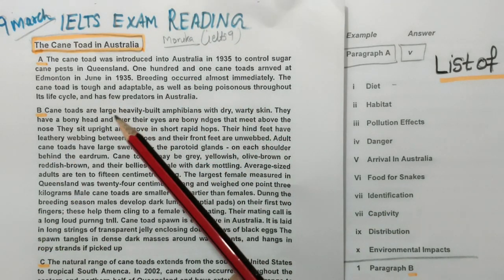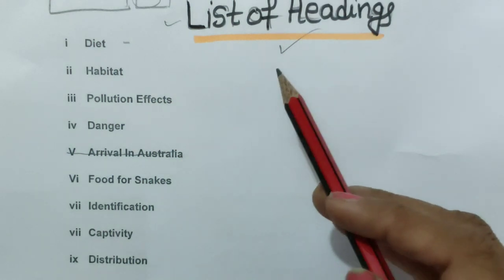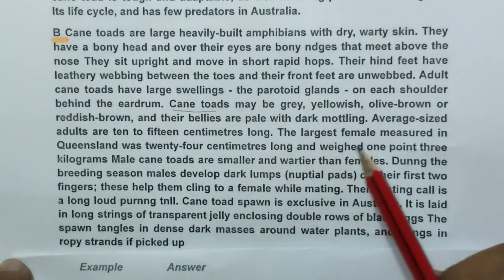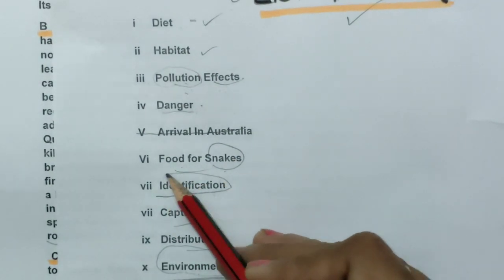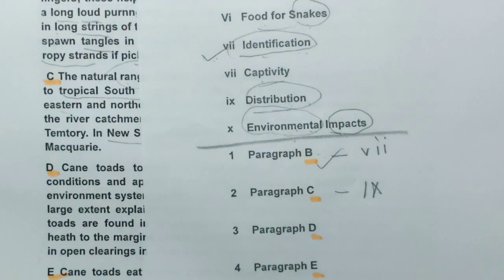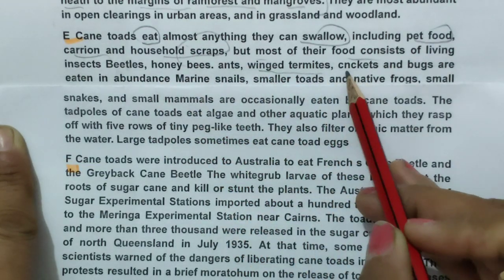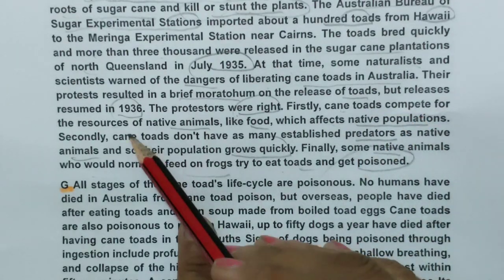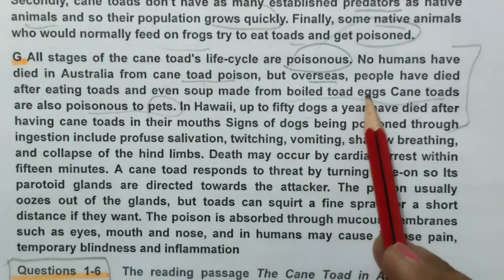9march 2024 ieltsexam review | ieltsexam Reading answers| ielts 9 | IELTS reading tips and tricks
international ielts exam 2024   IELTS reading tips and tricks
9 March 2024 ielts exam Reading answers ielts 9
9march 2024 ieltsexam review    ieltsexam Reading answers| ielts 9  IELTS reading tips and tricks
cane toads in australia ielts reading ans
your querries---ieltspreparation